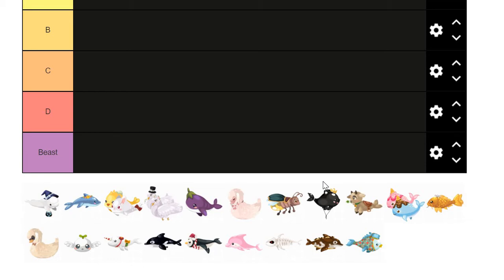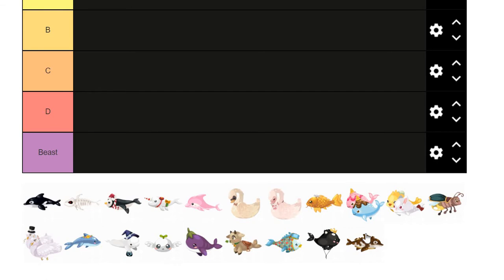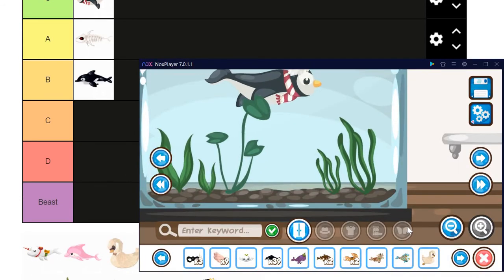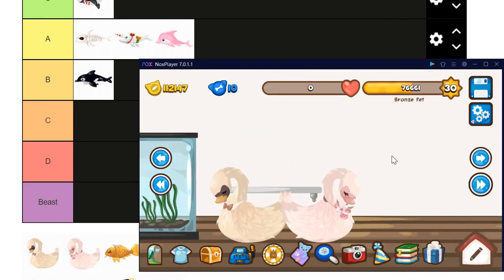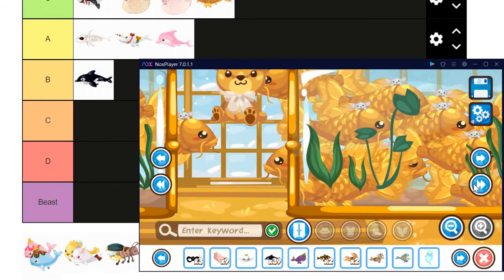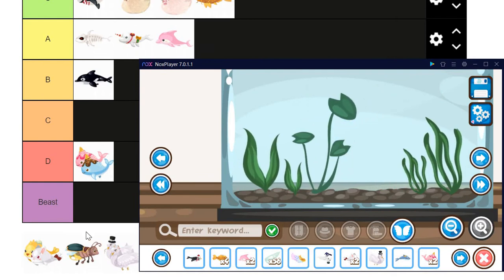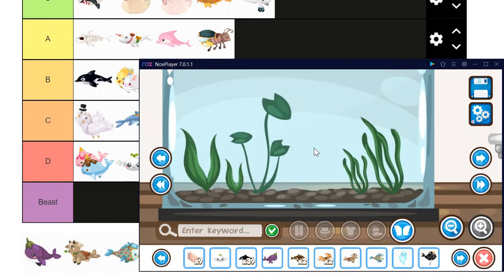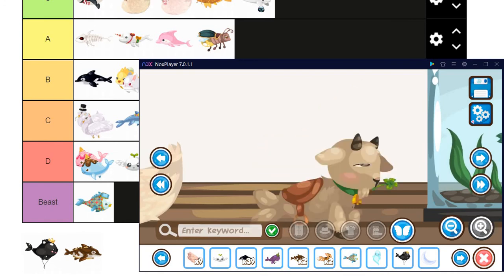RANKING POND MOUNTS FROM BEST TO WORST - PET PALS GAME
This is my tier list for all the pond mounts that ever exist. Do you think tilefish deserve a better rank ?

0:00 bla bla bla
3:05 start ranking
15:50 beast